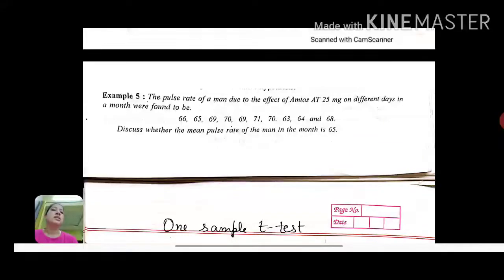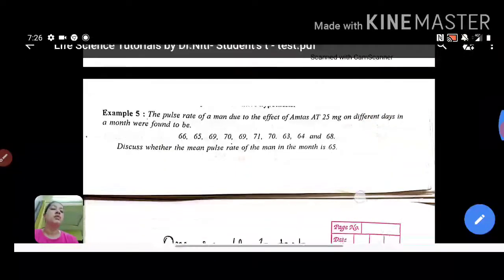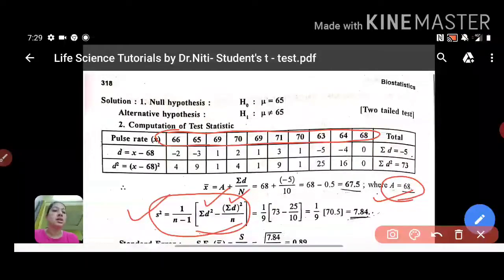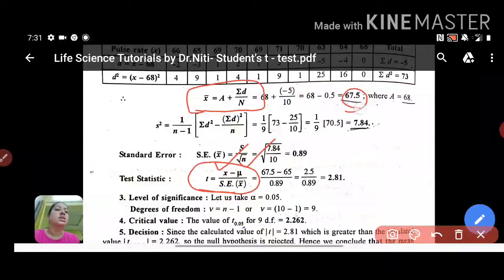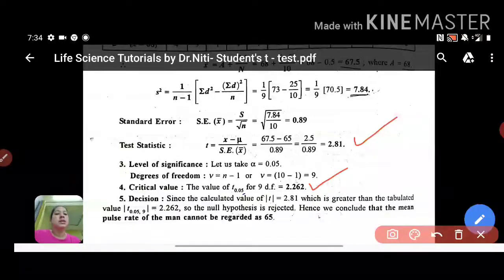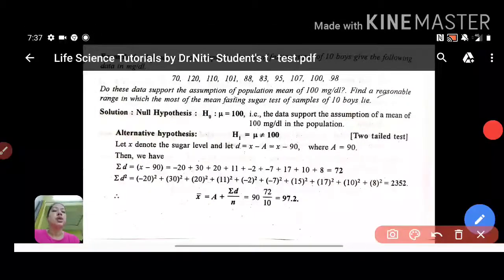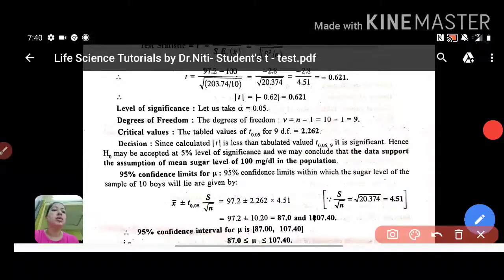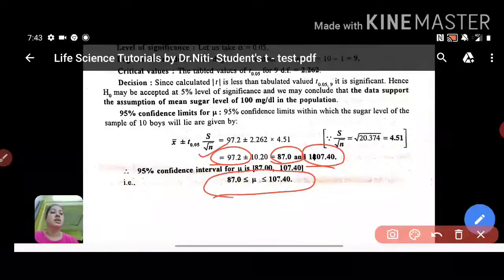Student's t - test(Part-3)- Examples of one sample t-test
In this video two examples based on one sample t- test have been solved